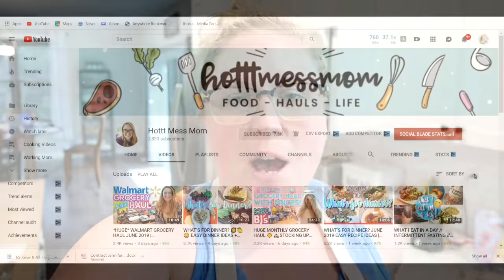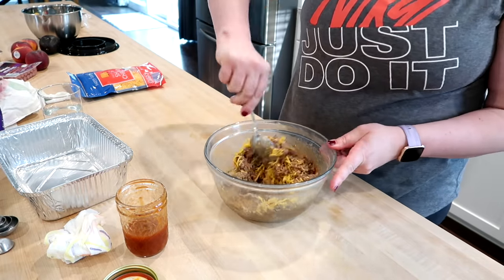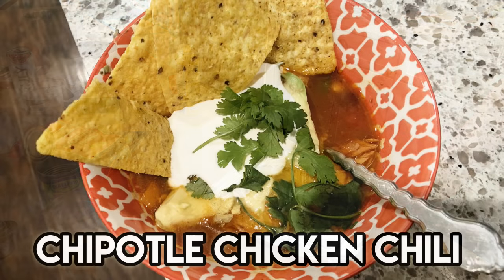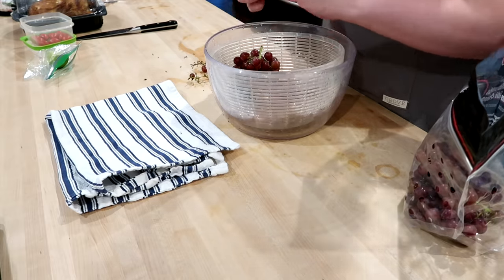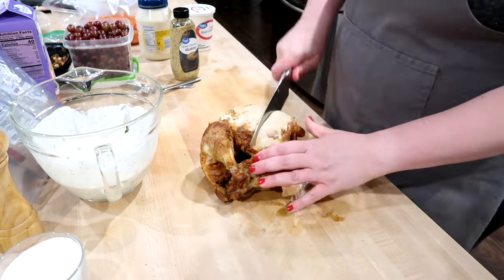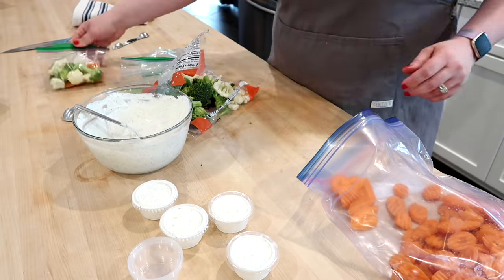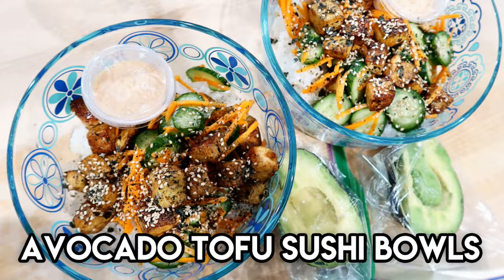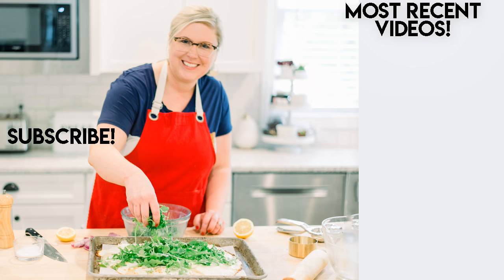SUMMER MEAL PREP! ☀ CHIPOTLE CHICKEN CHILI 🥣 PEANUT BUTTER BANANA MUFFINS 🍌 CHICKEN SALAD 🥪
Today I am making chipotle chicken chili, vanilla yogurt pancakes, beef enchiladas, chicken salad, veggie and dip packs, peanut butter banana muffins, and avocado tofu sushi bowls. Come cook with me!

Domestic Geek cookbook
OXO Salad Spinner
Rubbermaid Produce saver